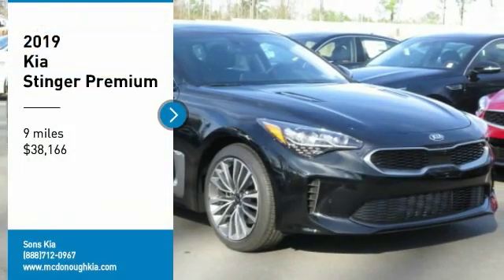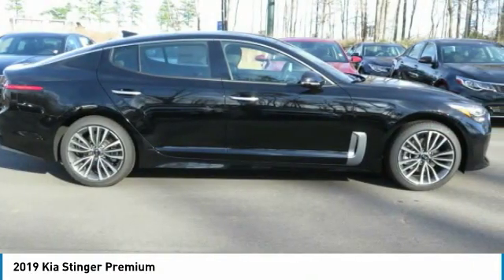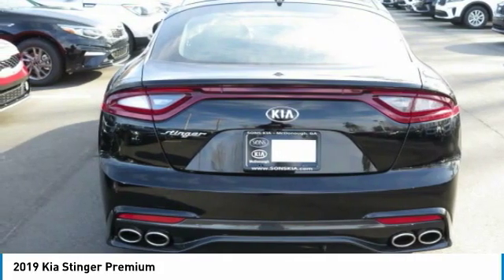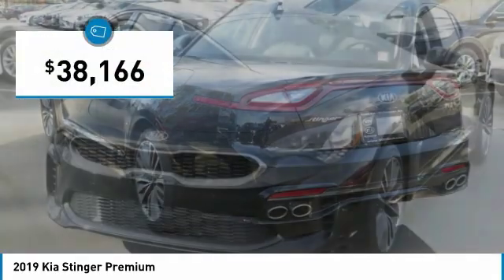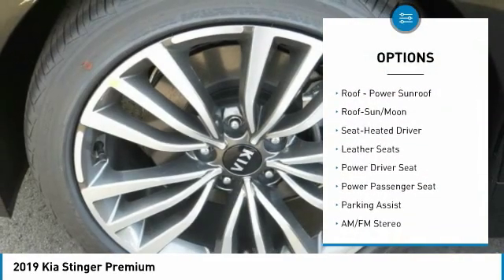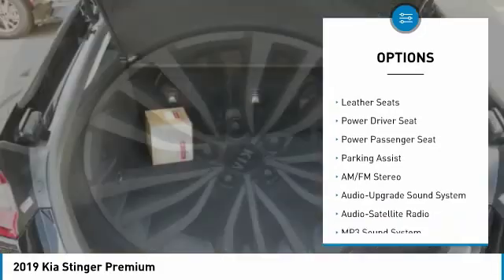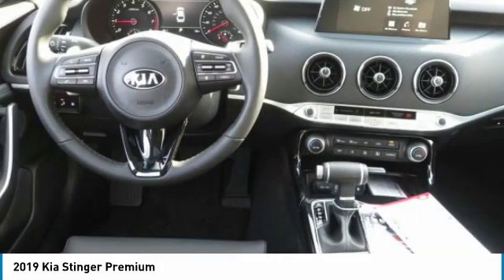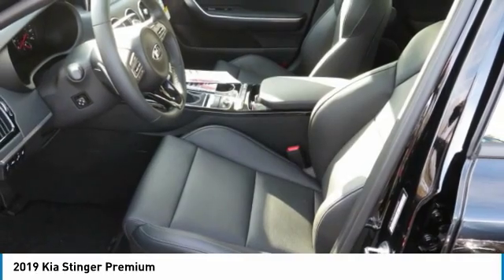2019 Kia Stinger McDonough GA 4908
2019 Kia Stinger Premium

Sons Kia
100 Sons Drive

Looking for the right 4 door car? Today could be your lucky day. this 2019 Kia Stinger could be yours. Contact Sons Kia directly at (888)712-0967.